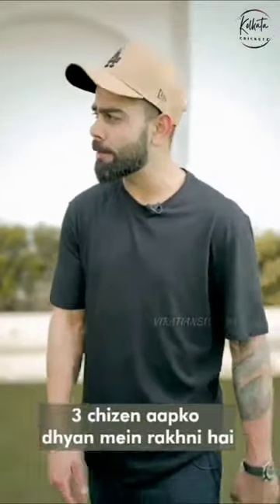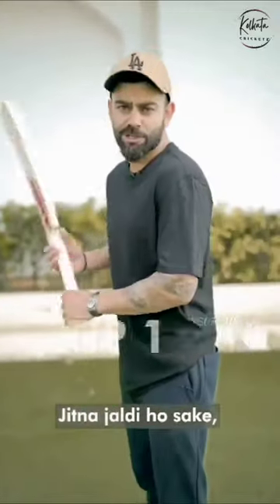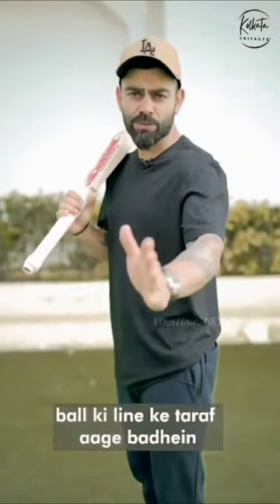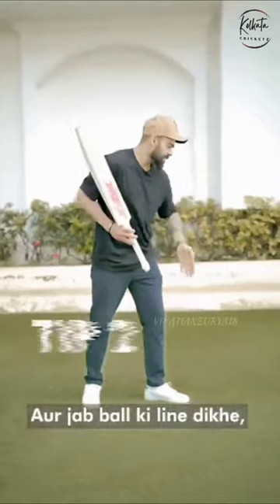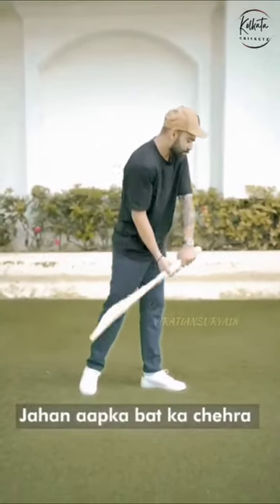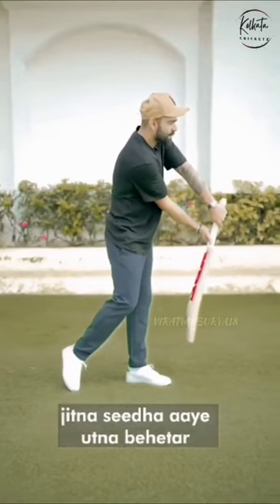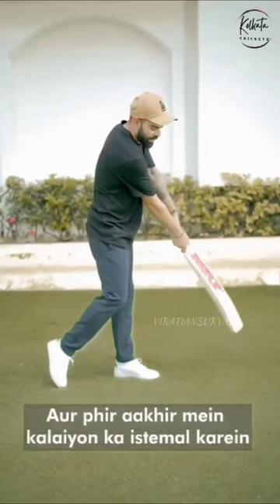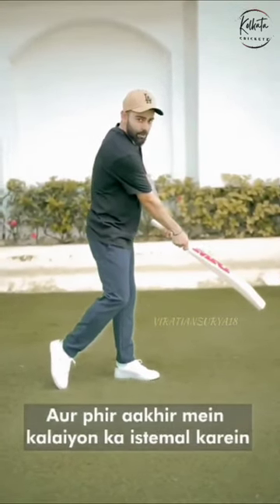Virat Kohli's batting tips on Flick Shot